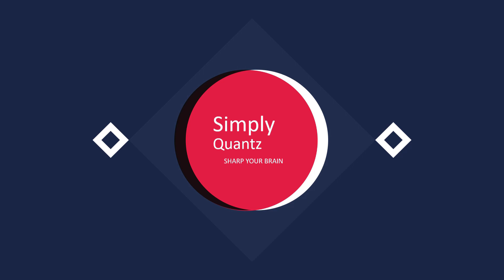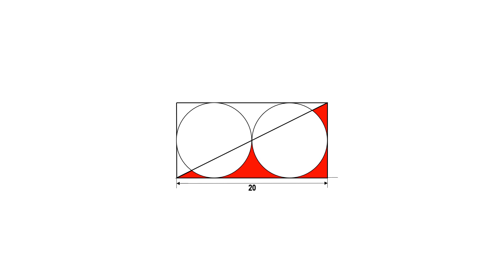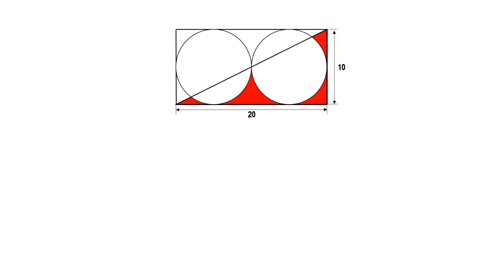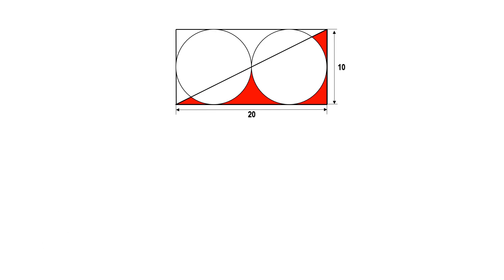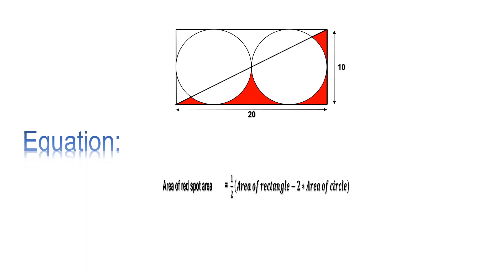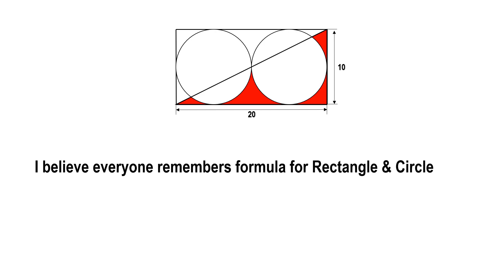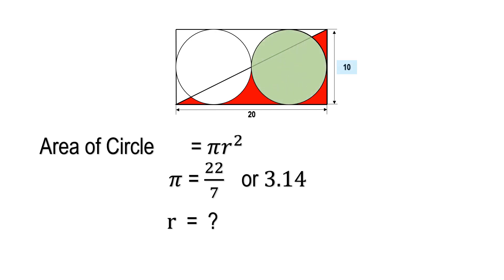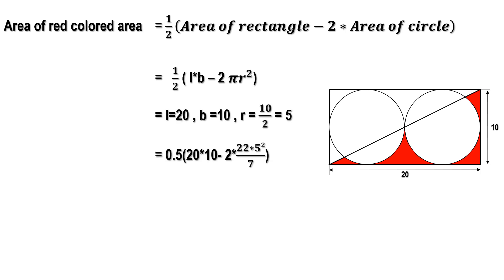Find total area of red spot | geometry|Mathematics Lovers|Area puzzle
Another beautiful area sum of Maths lovers. How easily you can find the area of total red spots?